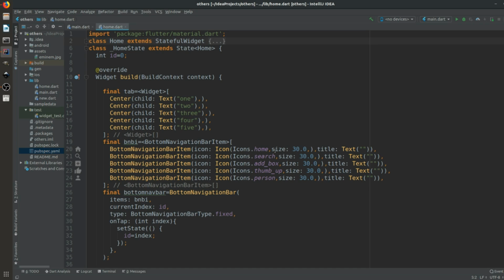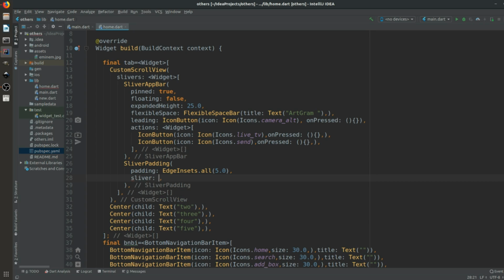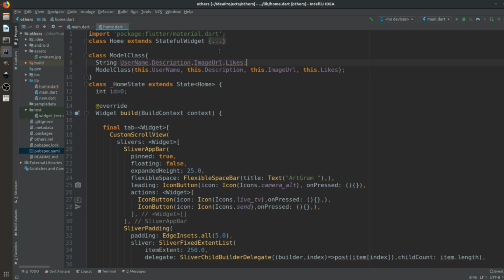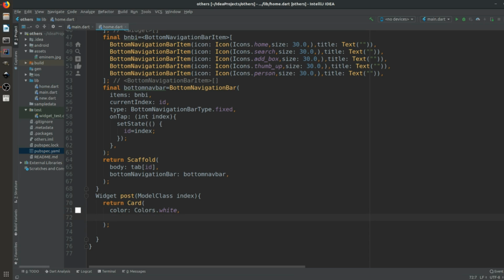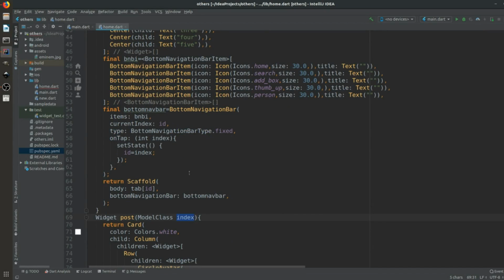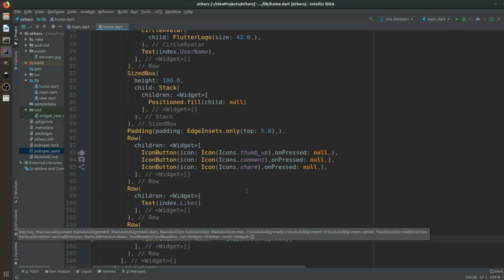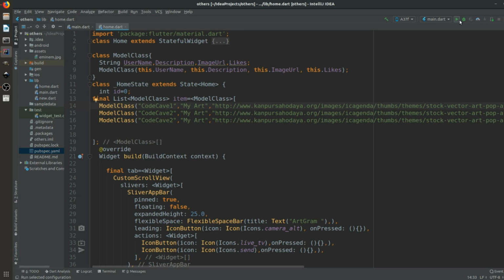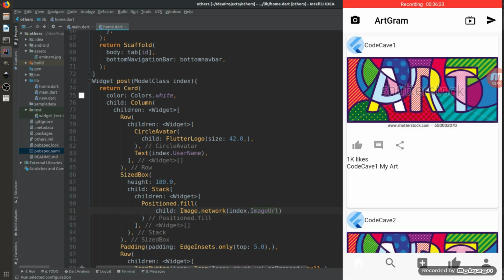Flutter ArtGram, The Instagram Clone Part 2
Hey there in this video we are going to learn about the fully functional application ARTGRAM part 2 that is to somewhat similar to instagram.
 If you have any query please write down in the comment section and I will definitely get back to you on that.